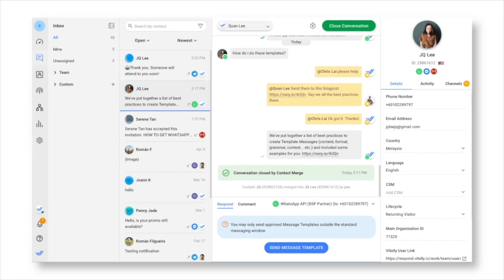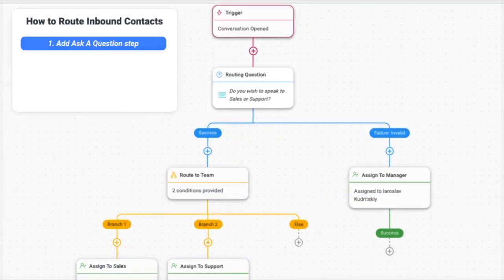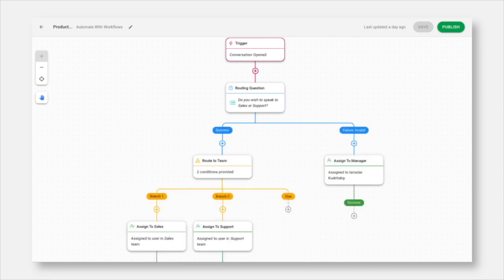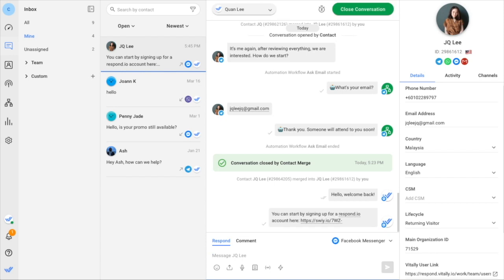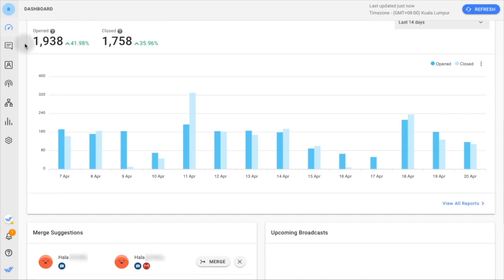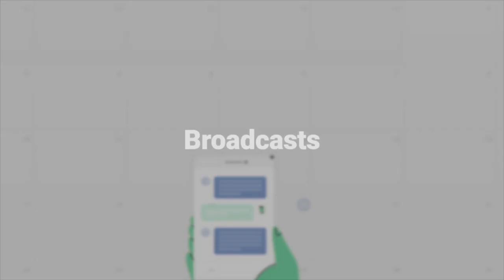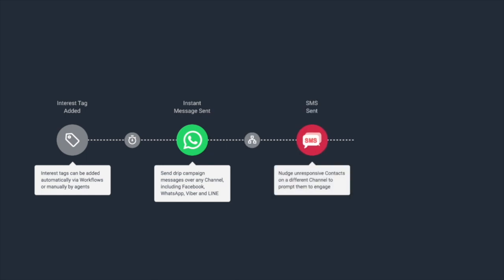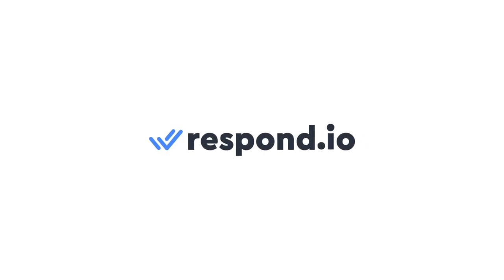Get Started With respond.io 🎉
✅ Sign up for a FREE respond.io trial account to start messaging

Are you a company that markets, sells or supports on instant messaging platforms, webchat, email, and SMS? It’s time to free your teams from juggling channels. Unify customer communication on an omnichannel business messaging platform like respond.io. This video gives you a glimpse of our advanced features and tools such as Workflows automation, Messages Module, Broadcasts Module, and more to improve customer communication experience for your agents and customers.

Chapters:
00:00 What is respond.io?
00:19 Consolidate Contacts in an all-in-one Messaging Platform
00:39 Automate with Workflows
01:39 Shared Inbox for Agents
02:43 Team Inbox & Custom Inbox
03:03 Dashboard & Reports Module: Track team performance & workload
03:45 Broadcasts: Send bulk messages
04:35 Create Drip Campaigns & Trigger Event-Based Messages

About respond.io:
Respond.io is the no.1 business messaging platform that connects contacts from any channel to every team. The platform allows customers to message you via any channel and provides a 360° view of every team in the company. Our mission is to improve the relationships between businesses and their customers, making business chats as easy as chatting with friends.